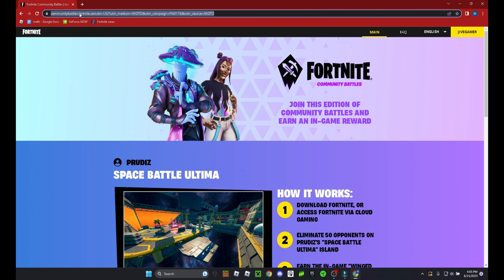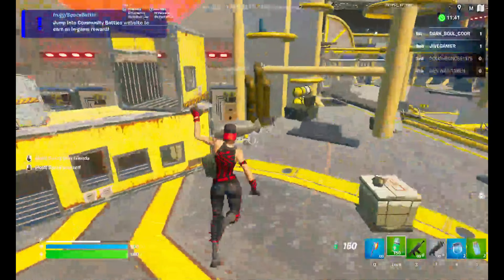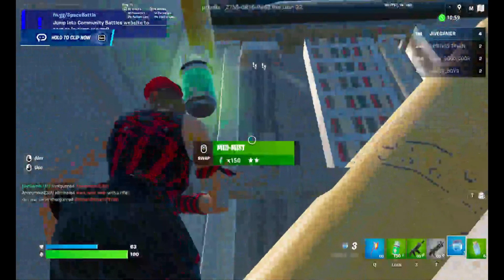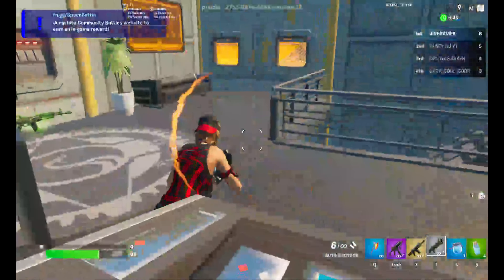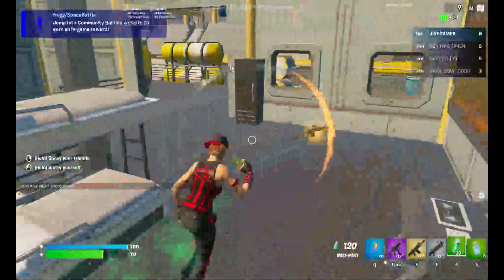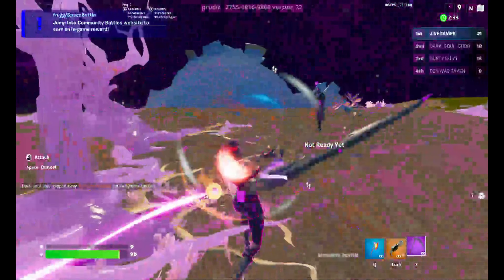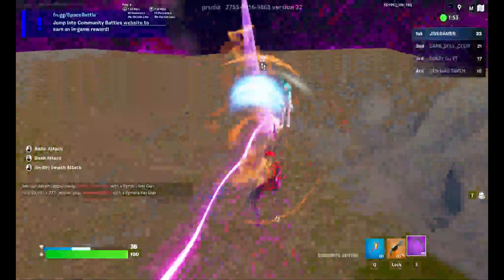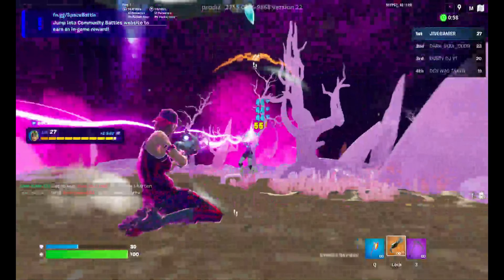Get This FREE ITEM FAST (6 Days)